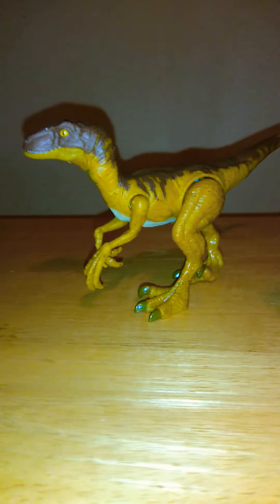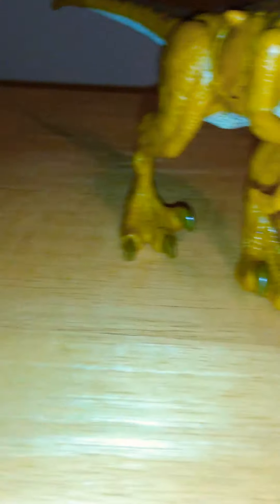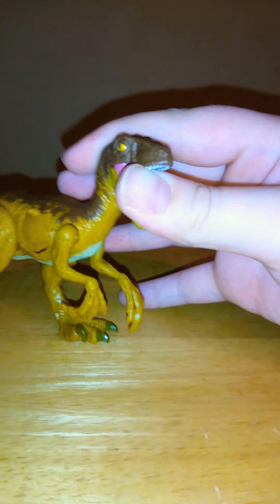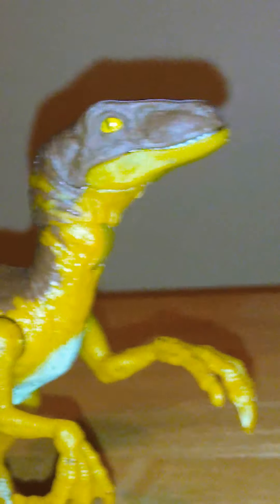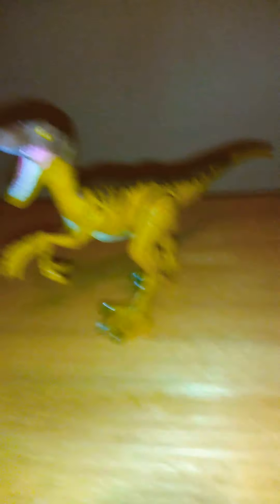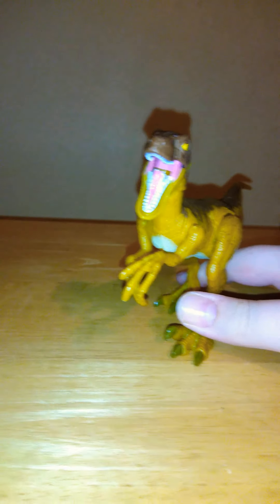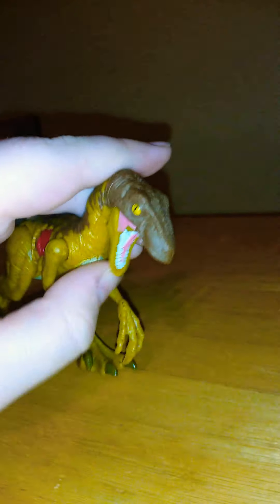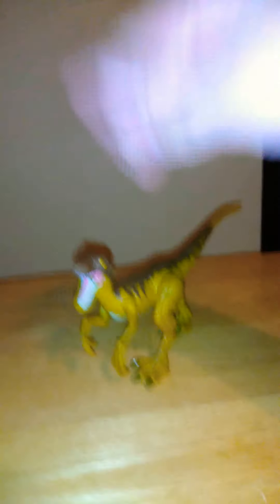JURASSIC WEEK 2020 EVOLUTION YELLOW BATTLE DAMAGE RAPTOR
Have a lee day